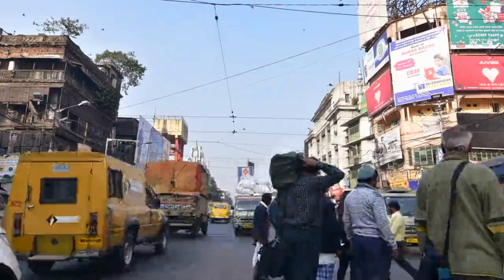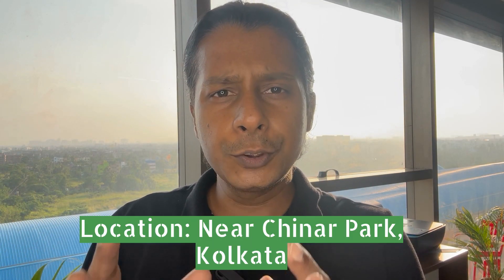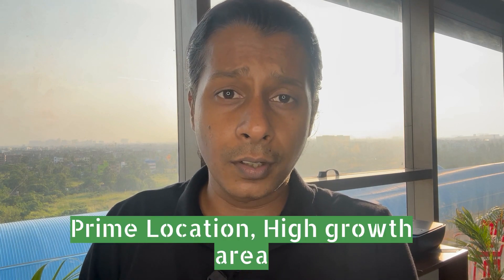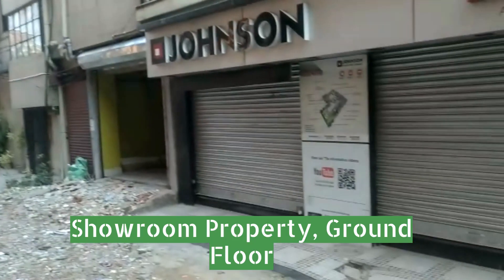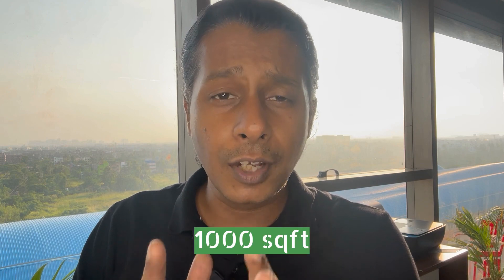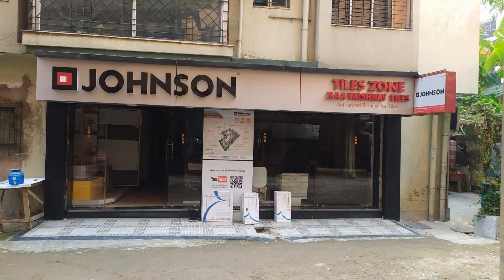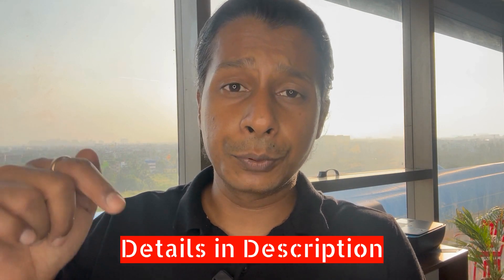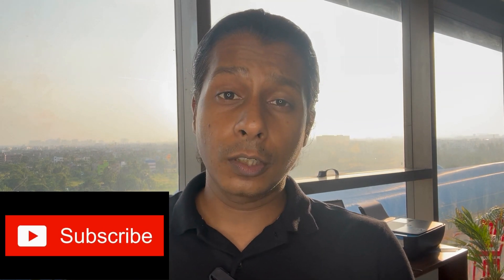A glimpse on GREAT SHOWROOM Property !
This Showroom property is located in high growth area, near at the junction of new smart cities of kolkata like Newtown, Rajarhat & Airport.

At WhiteGrassCapital, we are expertised in Real Estate, where and if your purpose is for Investment. We deal with all type of properties, from Commercial to all Residentials.

If you are a NRI, looking to invest in Indian Real Estate and have any questions, you can click on our NRI FAQ here
Why choose WhiteGrassCapital as your Real Estate partner, know here
Currently we are present in West Bengal, India and soon will be expanding in Pune, Maharashtra.
We provide complete Real Estate Investment, literally at the comfort of your home through our Video tours, Virtual tours, AI assistants, Financial Projections, PoA (Power of Attorney) and all legal compliances, Property Valuation reports, Property Verification Reports and so many others.